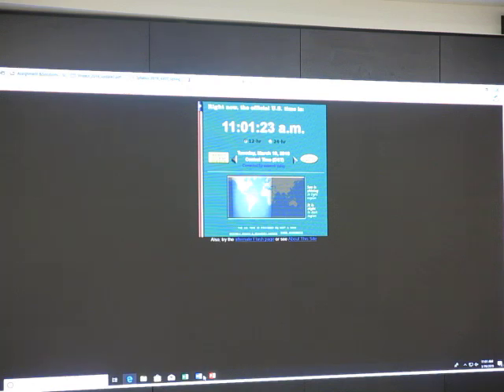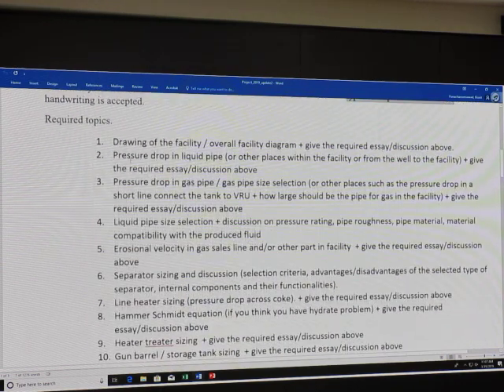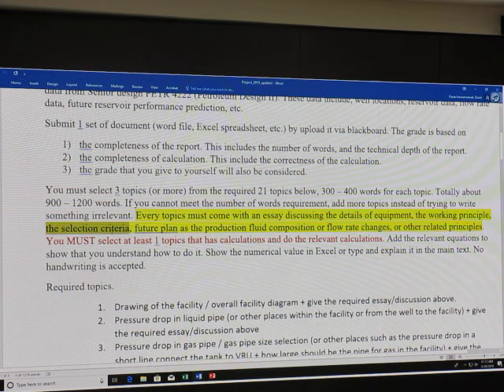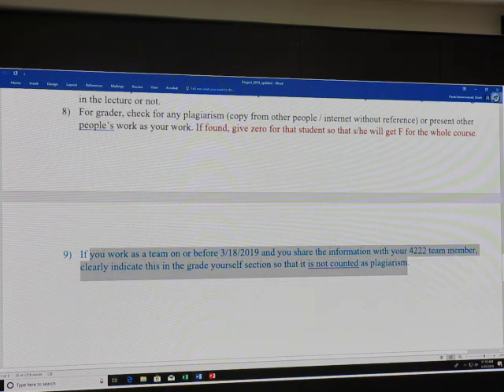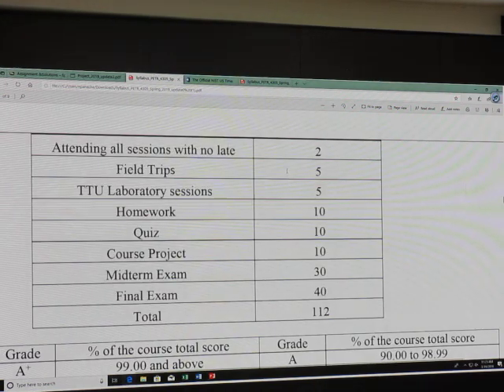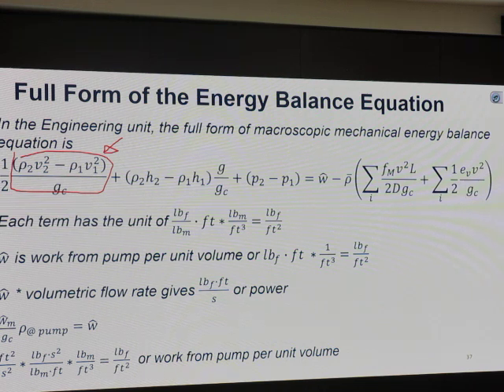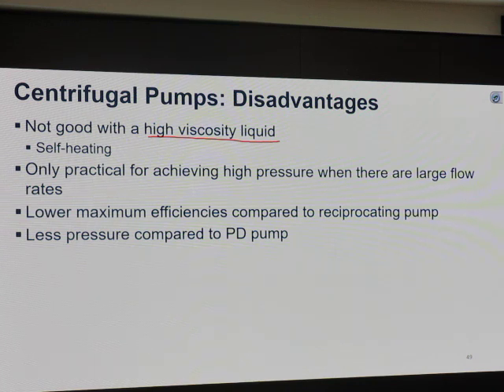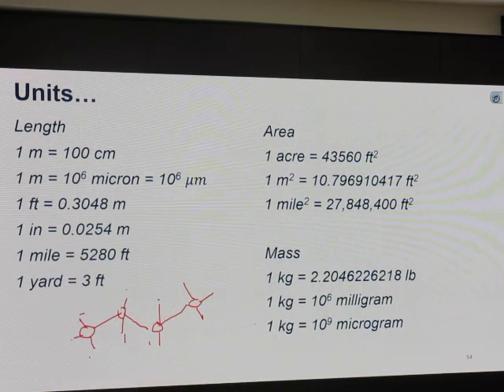4305 03/19/2019 V31: Project/Exam/Pump